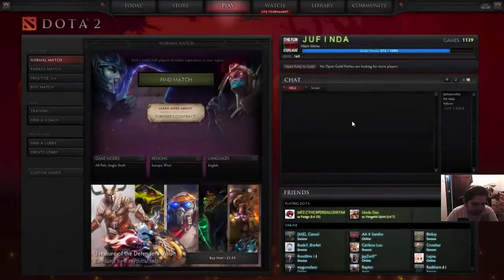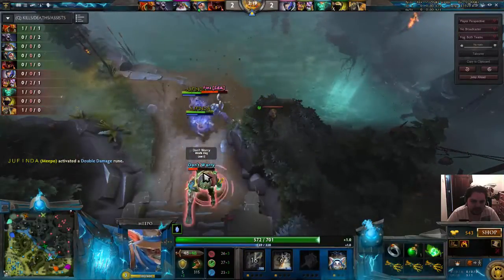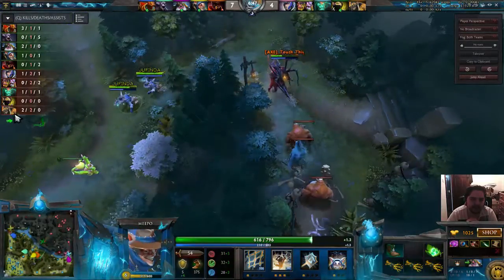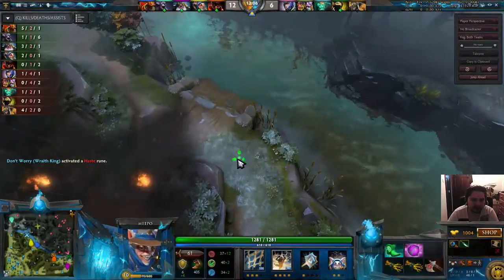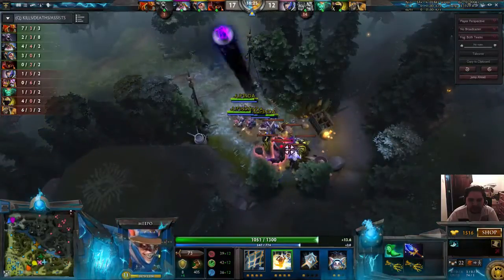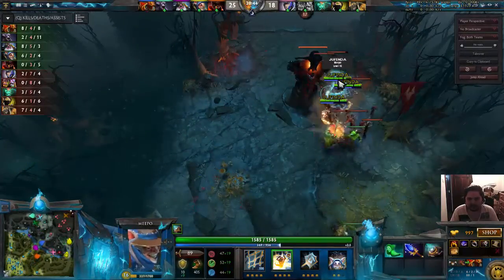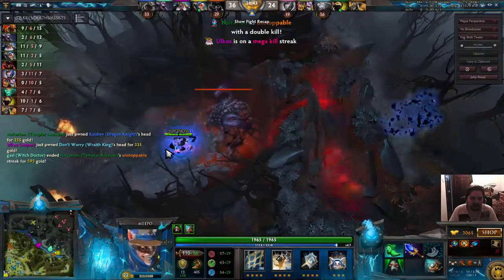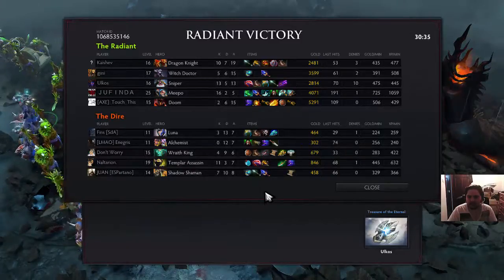How To: Meepo Mid Lane (Basic)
This is my first ever guide for Dota 2, please be kind.

Not so in depth but here is how I play Meepo, I made several mistakes when commenting on what I did, I said "As you can see" almost every 5 seconds, but please enjoy and give advice in the comments below, if this helped or you liked it then please give the video a thumbs up.